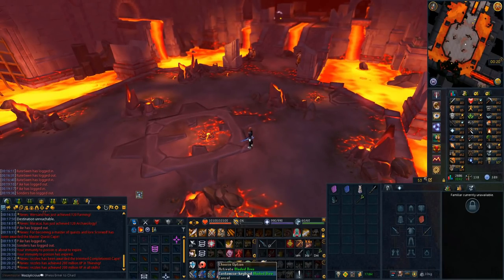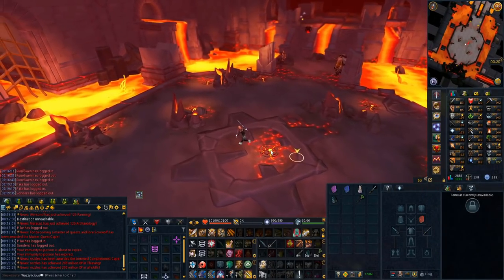How to do the fancy surges that you see top players doing - Combat tips made easy #4